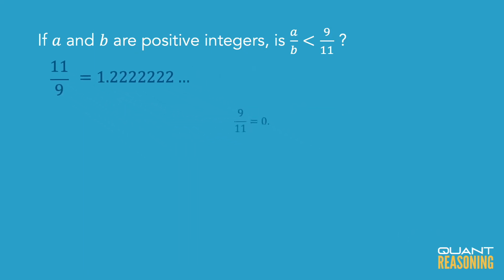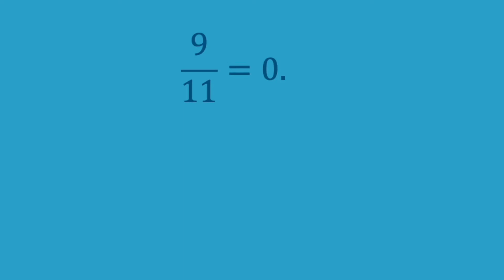If a and b are positive integers, is a/b ‹ 9/11 DS01619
GMAT DS01619

If a and b are positive integers, is a/b ‹ 9/11 ?

(1) a/b ‹ 0.818
(2) b/a › 1.223.